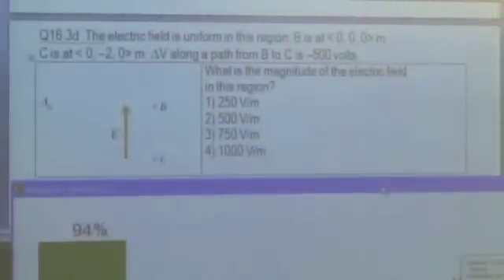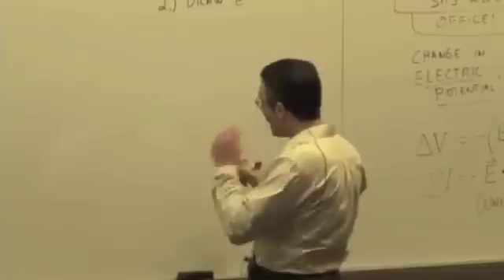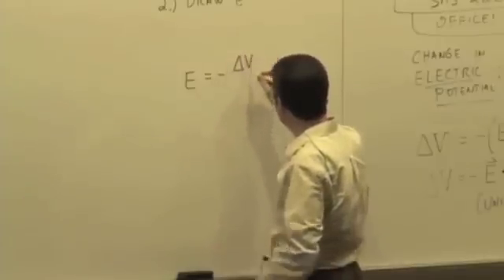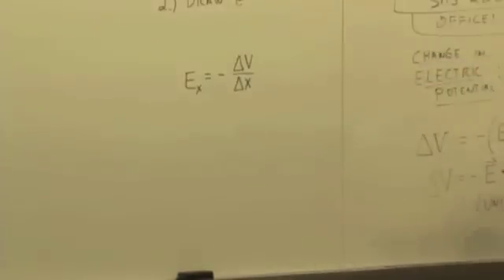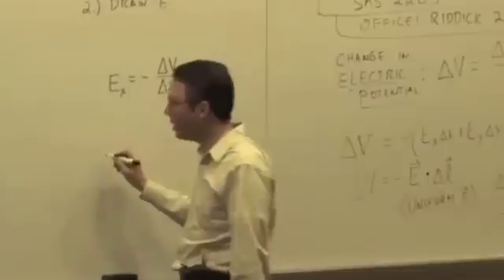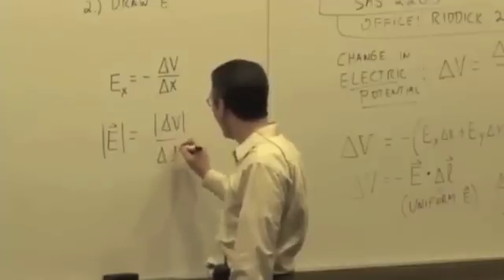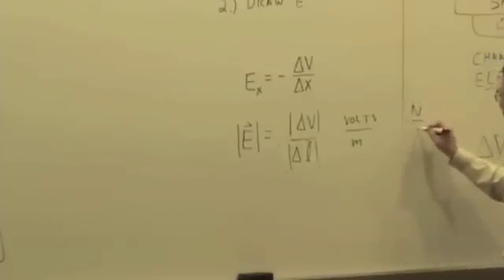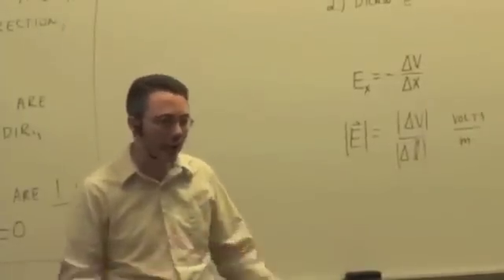M & I II: Calculating Potential Difference Video 3 Part 2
Potential Difference Path Independence Q & A II